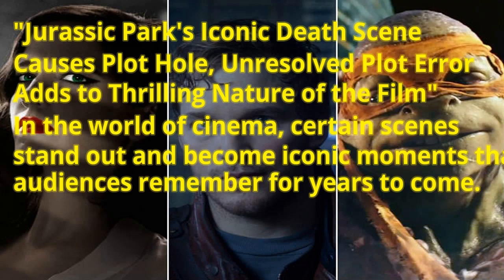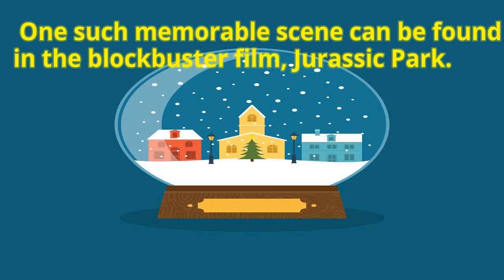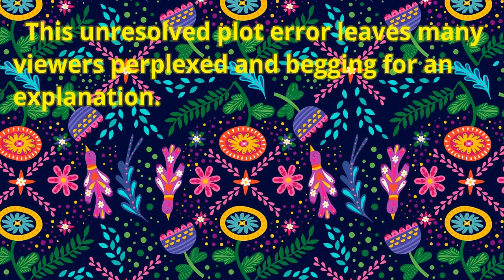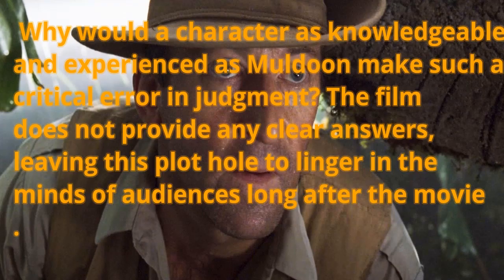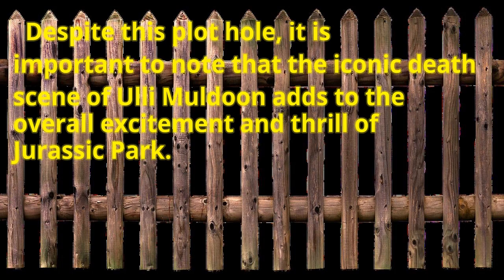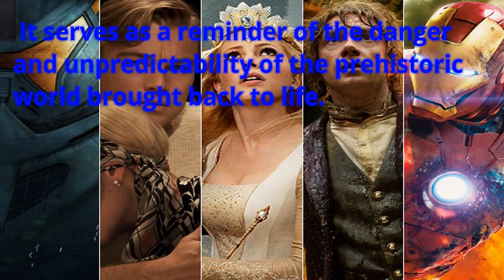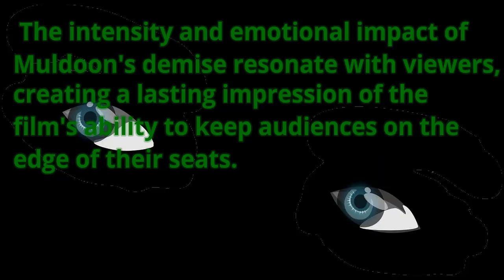Jurassic Park's Best Death Scene Creates A Major Ending Plot Hole | Jurassic Park's Iconic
"resolving The Unresolved: Analyzing Jurassic Park's Iconic Death Scene And Thrilling Plot Hole" Jurassic Park's Best Death Scene Creates A Major Ending Plot Hole | Jurassic Park's Iconic Death Scene Causes Plot Hole, Unresolved Plot Error Adds To Thrilling Nature Of The Film In The World Of Cinema, Certain Scenes Stand Out And Become Iconic Moments That Audiences Remember For Years To Come. One Such Memorable Scene Can Be Found In The Blockbuster Film, Jurassic Park. The Movie's Well-known Death Scene Involving The Character Ulli Muldoon (played By Actor ) Adds To The Thrilling Nature Of The Story, But It Also Raises A Plot Hole That Is Left Unresolved By The End Of The Film. Ulli Muldoon's Death Scene In Jurassic Park Is Undoubtedly One Of The Most Memorable Moments In The Movie. It Occurs During A Tense And Riveting Sequence Where Muldoon Is Attempting To Outmaneuver A Fearsome Velociraptor. With His Deep Knowledge And Understanding Of These Cunning Creatures, Muldoon Becomes The Audience's Last Hope For Survival. The Scene Is Brilliantly Executed, Showcasing The Intense Struggle Between The Hunter And His Prey, And Ultimately Culminating In Muldoon's Demise. However, Upon Closer Examination, This Iconic Death Scene In Jurassic Park Also Contributes To A Significant Plot Error Within The Film. During The Intense Chase, Muldoon Is Shown Running Away From The Velociraptor In An Open Field. Strangely Enough, Muldoon Is The Only Character Who Is Not Seen Seeking Shelter Or Finding Solace Within The Park's Complex Infrastructure. This Oversight Raises The Question Of Why Muldoon, A Seasoned Park Ranger, Would Choose To Flee Into An Open Area Without Any Protection Or Escape Route Readily Available. This Unresolved Plot Error Leaves Many Viewers Perplexed And Begging For An Explanation. Why Would A Character As Knowledgeable And Experienced As Muldoon Make Such A Critical Error In Judgment? The Film Does Not Provide Any Clear Answers, Leaving This Plot Hole To Linger In The Minds Of Audiences Long After The Movie Concludes. Despite This Plot Hole, It Is Important To Note That The Iconic Death Scene Of Ulli Muldoon Adds To The Overall Excitement And Thrill Of Jurassic Park. It Serves As A Reminder Of The Danger And Unpredictability Of The Prehistoric World Brought Back To Life. The Intensity And Emotional Impact Of Muldoon's Demise Resonate With Viewers, Creating A Lasting Impression Of The Film's Ability To Keep Audiences On The Edge Of Their Seats. In Conclusion, While The Death Scene Of Ulli Muldoon In Jurassic Park Remains A Standout Moment In The Film, It Also Inadvertently Contributes To A Plot Hole That Goes Unanswered By The Movie's End. Nevertheless, The Impact Of This Death Scene And Its Contribution To The Thrilling Nature Of The Story Cannot Be Denied. Jurassic Park Continues To Captivate Audiences With Its Timeless Tale Of Creatures From A Bygone Era, Leaving Us Pondering The Mysteries And Occasional Oversights That Lie Within The Thrilling World Of Cinema.